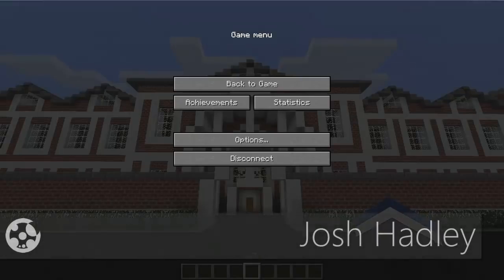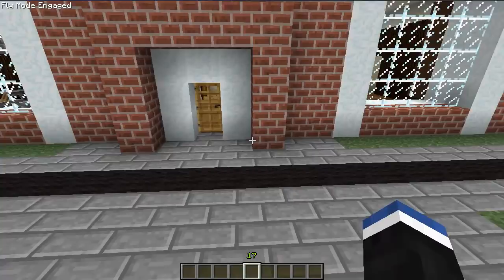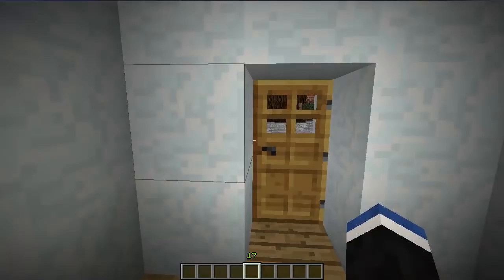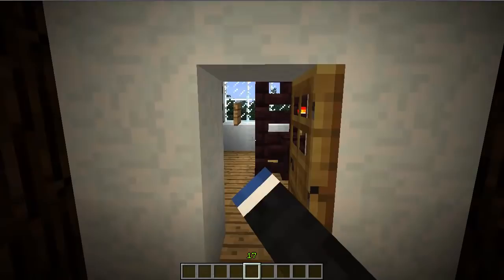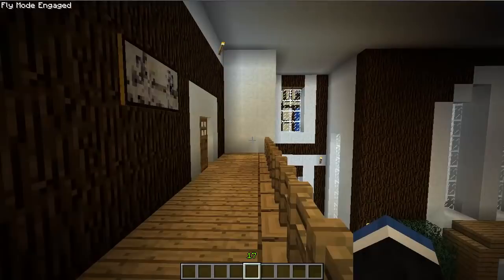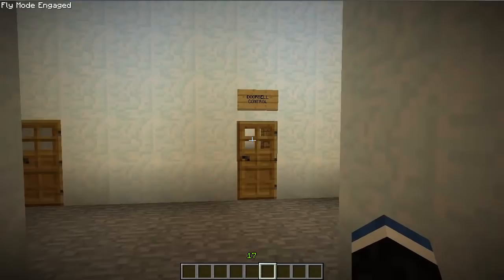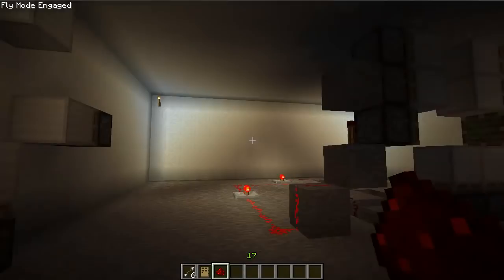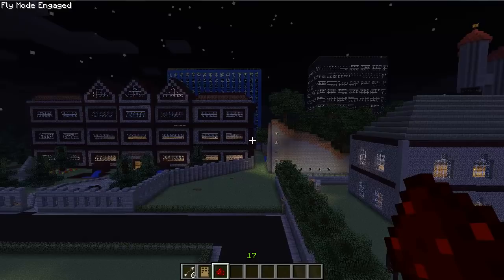Minecraft Large Realistic Mansion House Tour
This original Minecraft build was a large and traditionally-styled mansion, comprising of a huge porch, tall rooms complete with tall, slim windows, a grand reception and staircase, and many more traditionally-styled elements throughout.